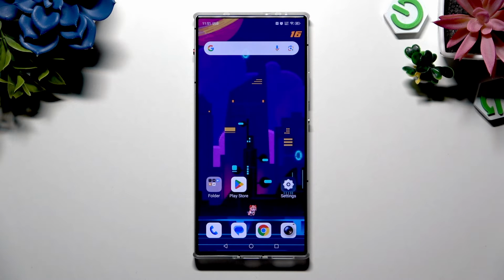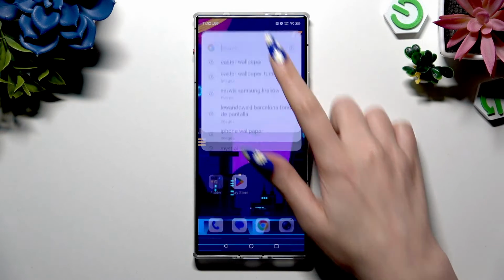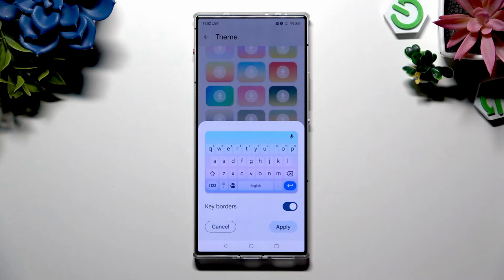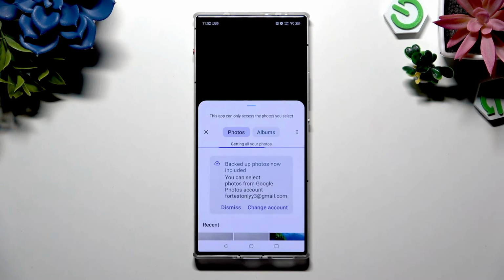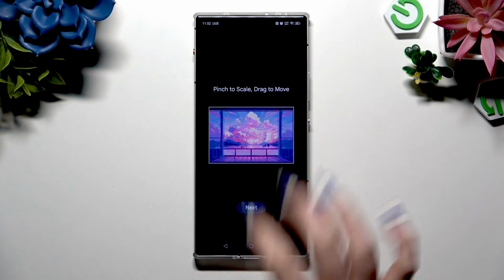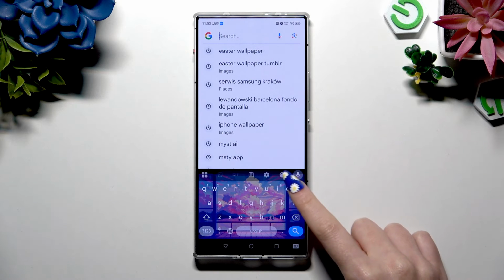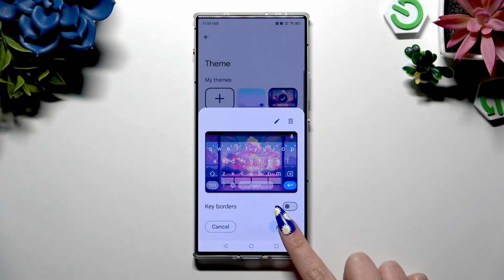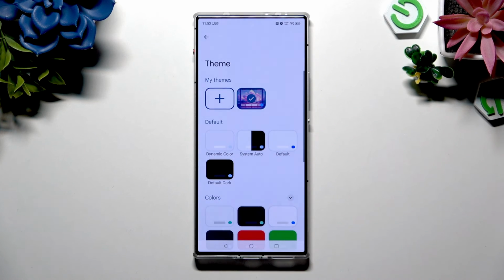RedMagic 10 Air – How to Change and Customize Keyboard Theme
Want to personalize your Nubia RedMagic 10 Air keyboard? In this video, you’ll learn how to change and customize the keyboard theme on your RedMagic 10 Air. We’ll show you step-by-step how to select a new keyboard theme, use your own photos for a unique look, adjust brightness, and even edit or delete your custom themes. Whether you want a fresh style or a more comfortable typing experience, these easy instructions will help you make your RedMagic 10 Air keyboard truly yours.

How to change keyboard theme on RedMagic 10 Air?
How to customize keyboard with a photo on Nubia RedMagic 10 Air?
Where to find keyboard theme settings on RedMagic 10 Air?

0:00 Start and open keyboard
0:09 Access color palette and choose theme
0:22 Apply selected keyboard theme
0:36 Create a custom keyboard theme with your photo
0:52 Adjust and apply custom theme
1:08 Edit existing keyboard themes
1:27 Delete a keyboard theme